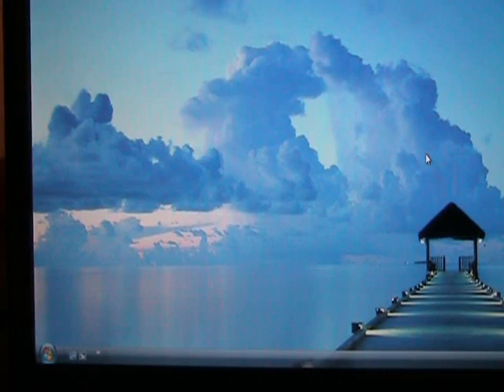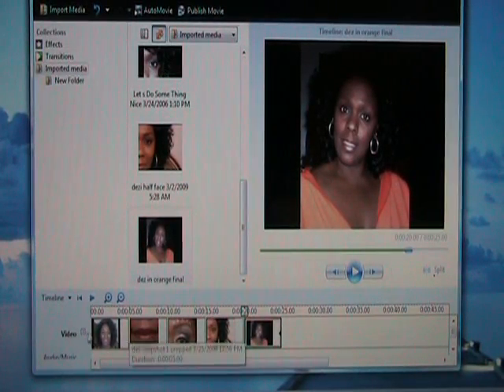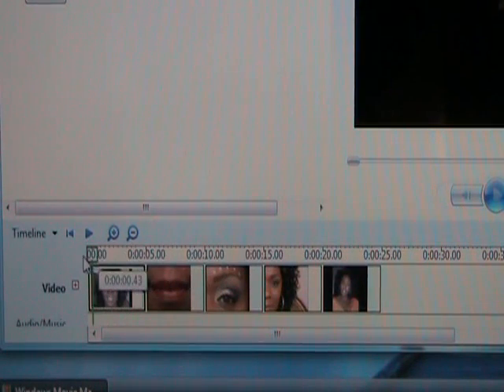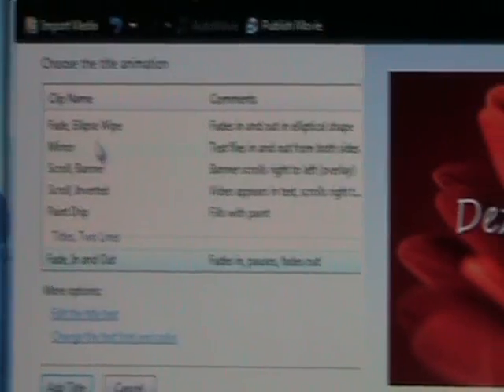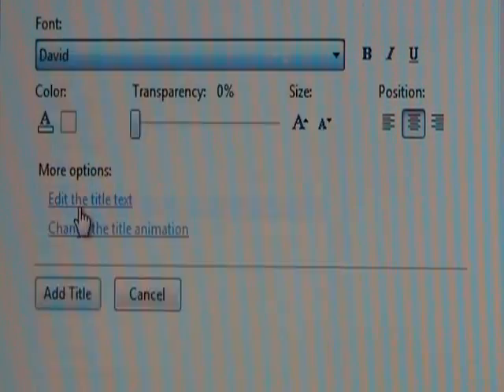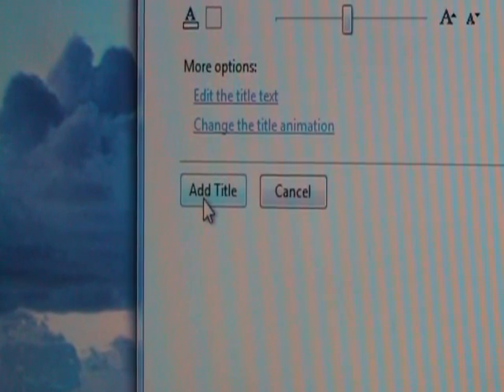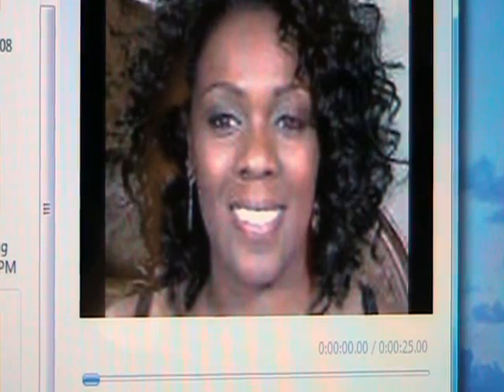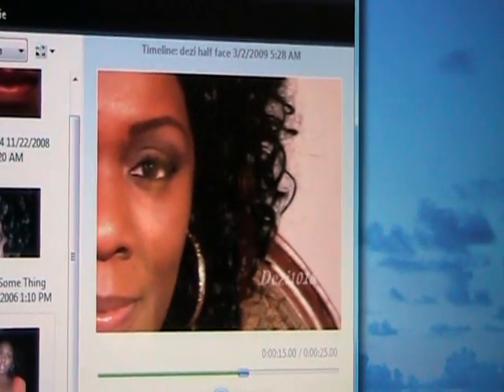Water Marking Your Video's ~ Tutorial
Desi demonstrating how to water mark your videos!